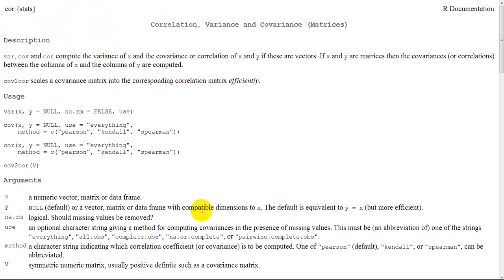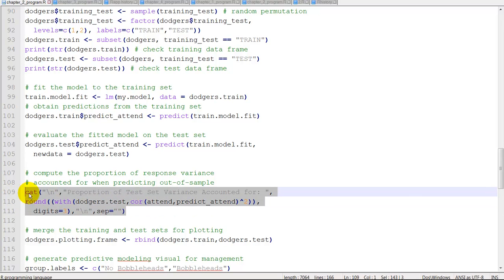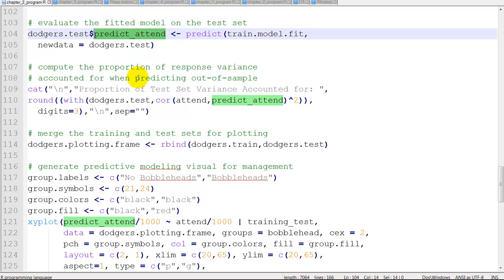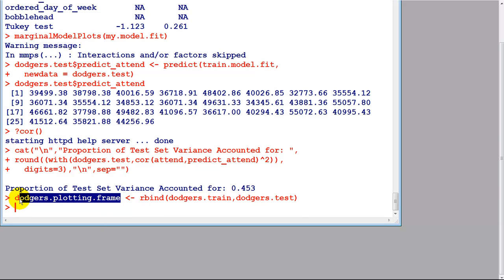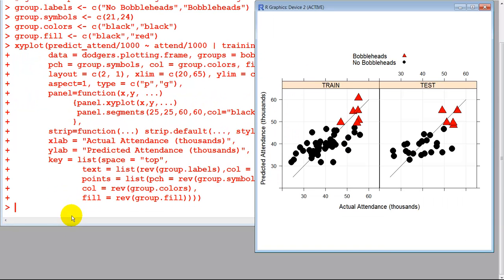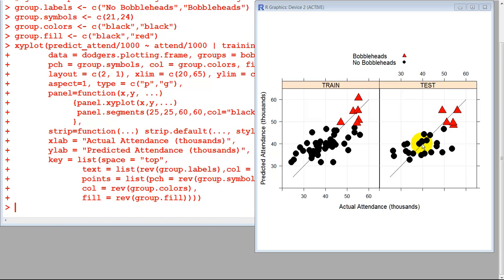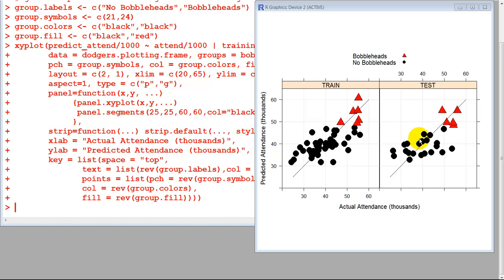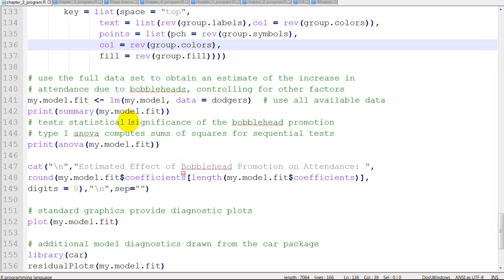Modeling Techniques in Predictive Analytics Part 12 Taking a look at the code Part 6 Data Mining Par